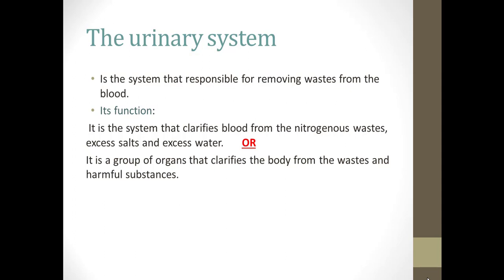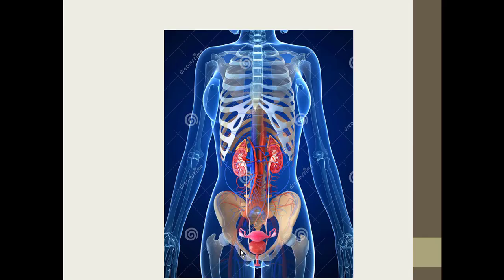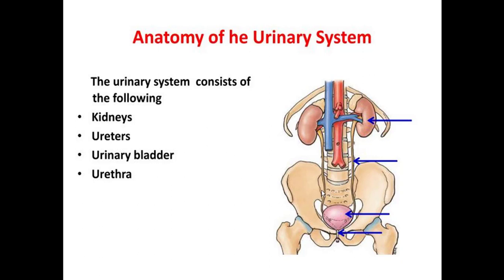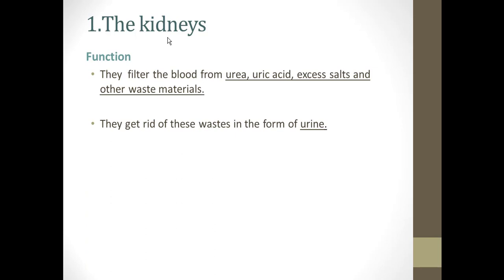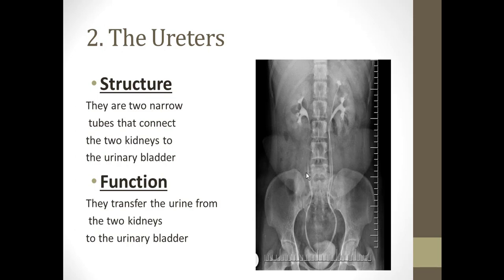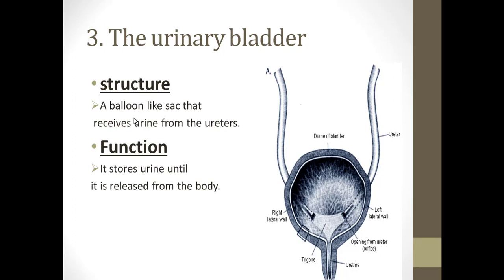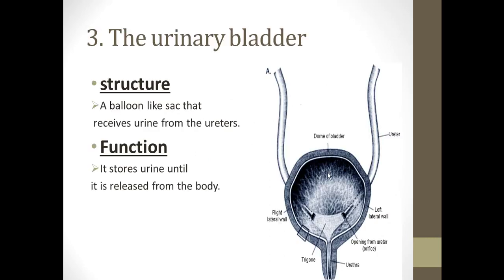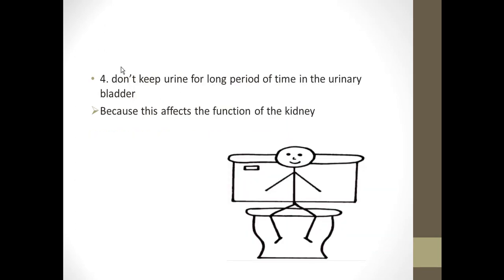prim5 science the urinary system part2